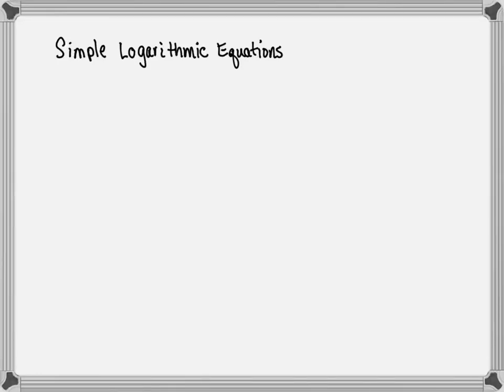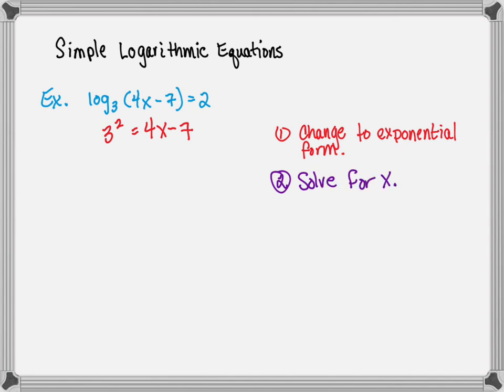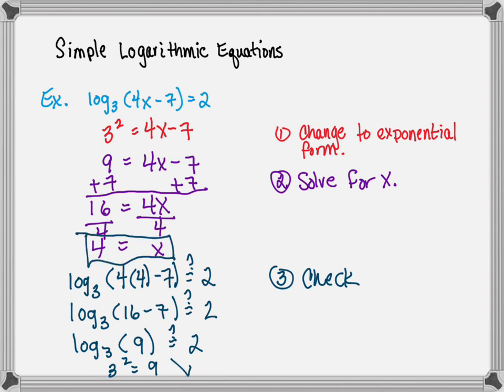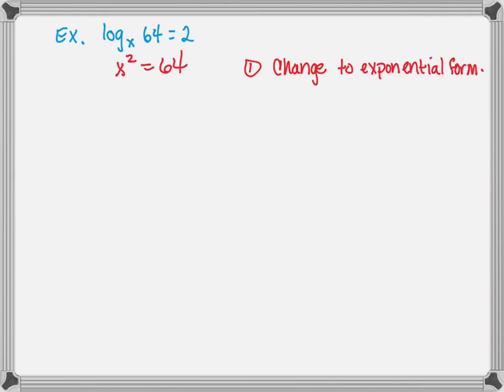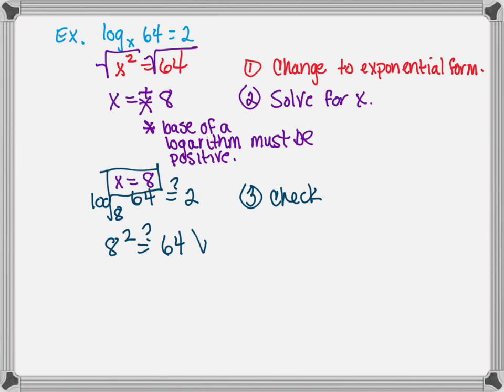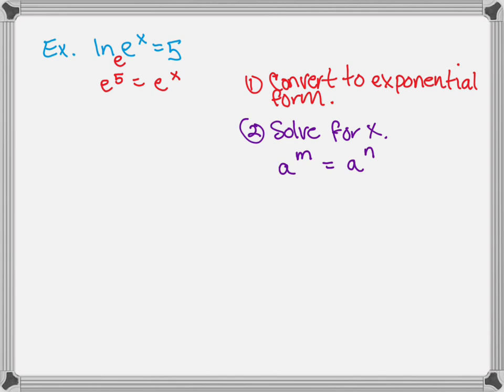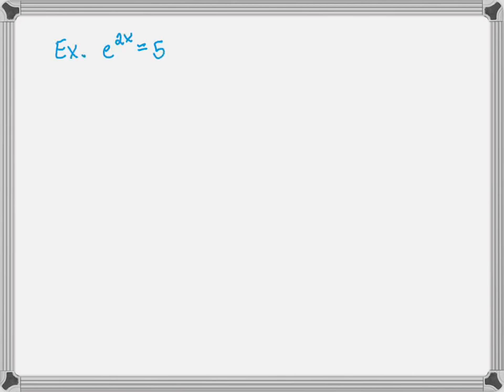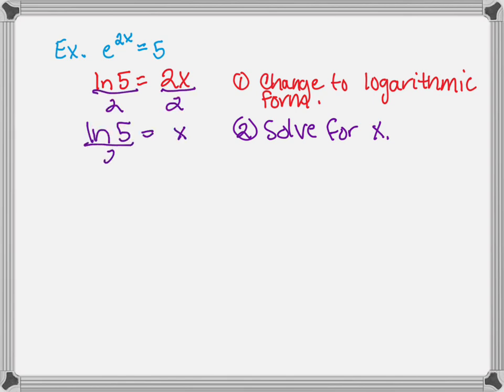Simple Logarithmic Equations